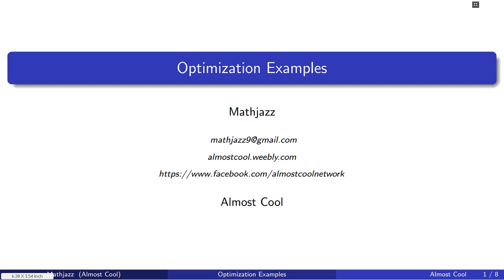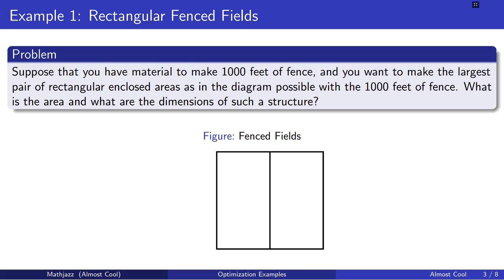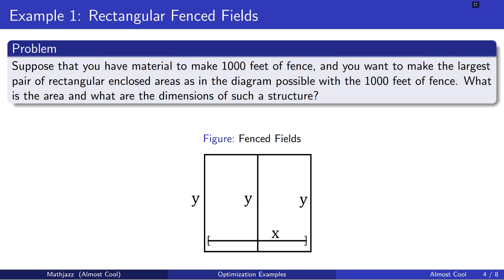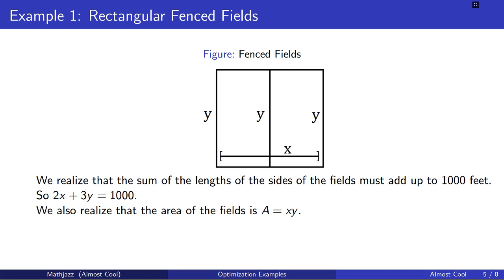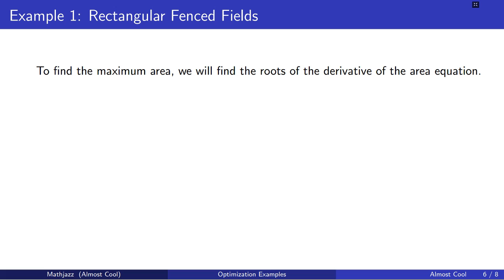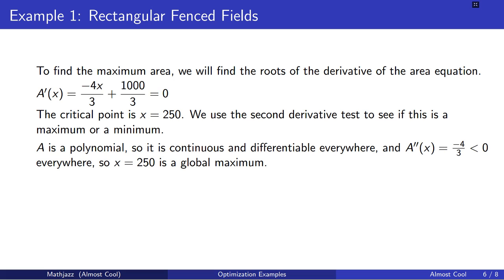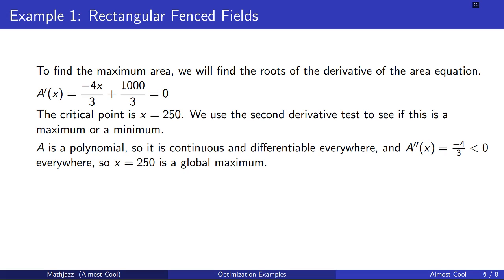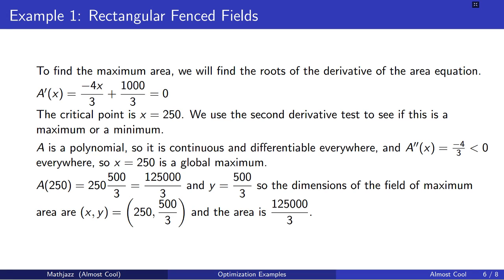Optimization 1: Fenced Field type 1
I am going to do a series of common optimization problems.

This one is the problem of finding the largest area a person can fence if a person has 1000 feet of fence and wants the area bounded by the fence to be two rectangular regions sharing a side.